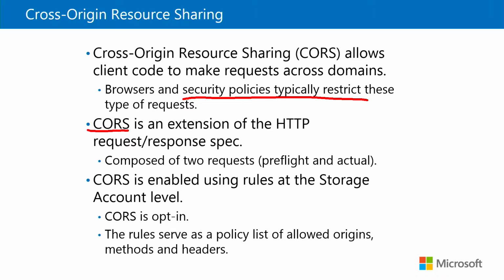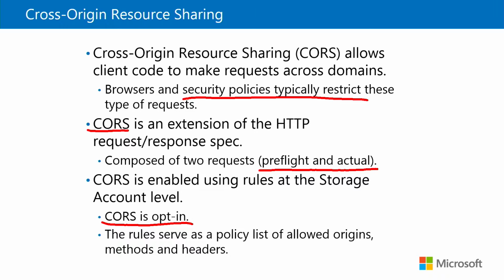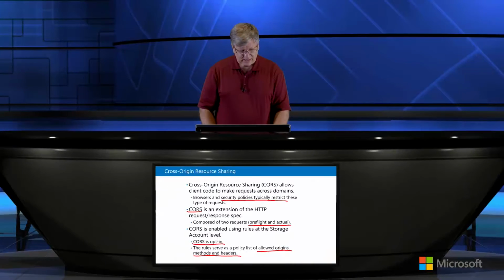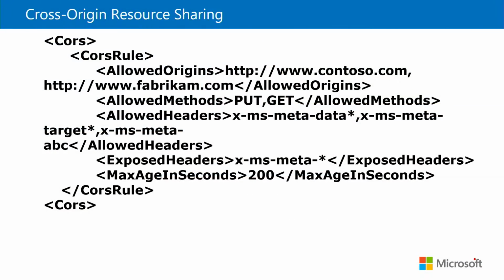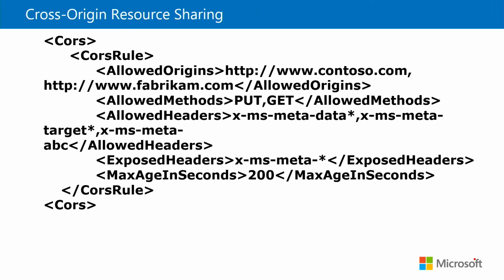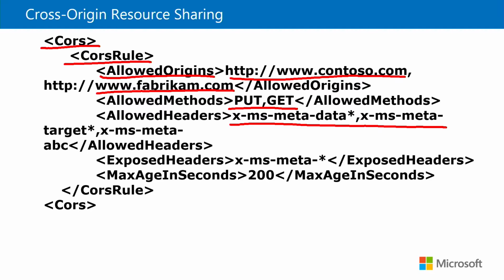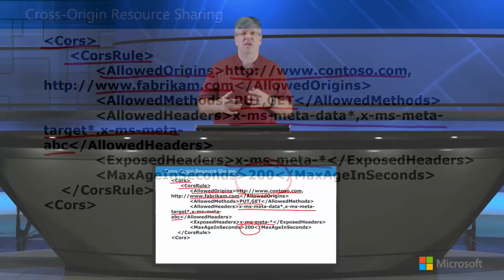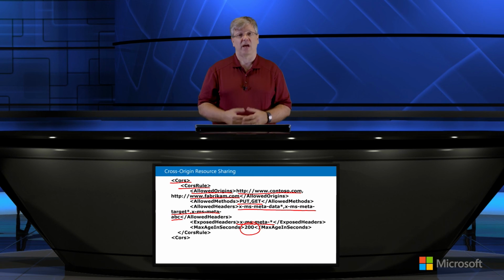M20532 CM07L03T19S01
Description